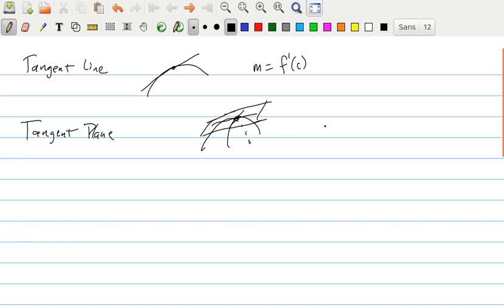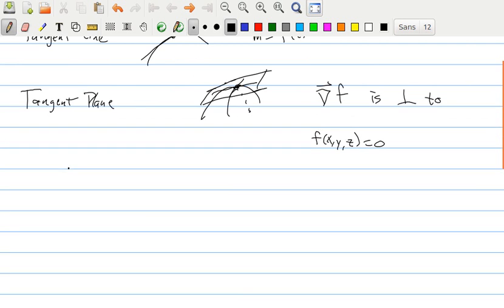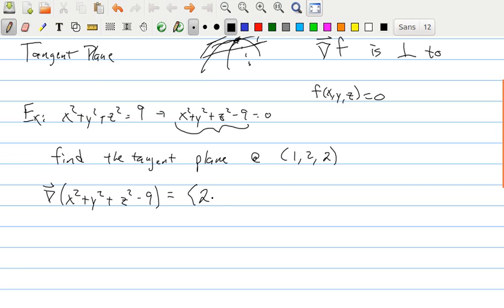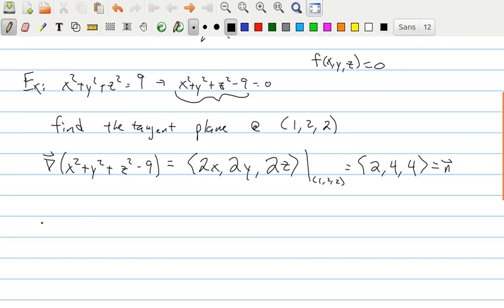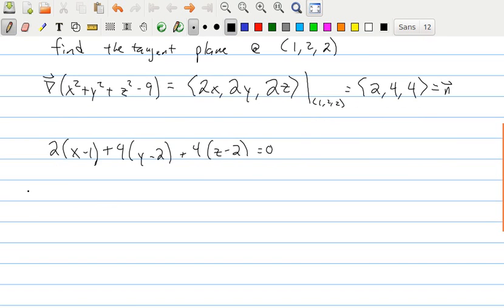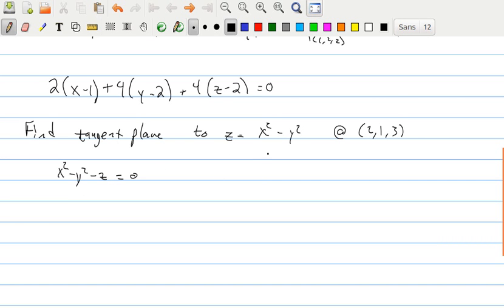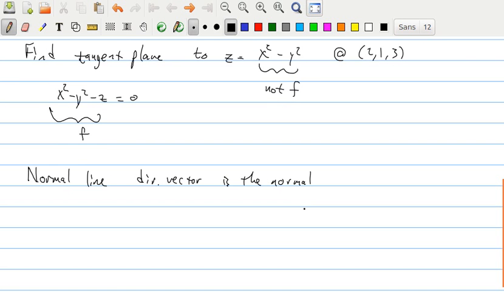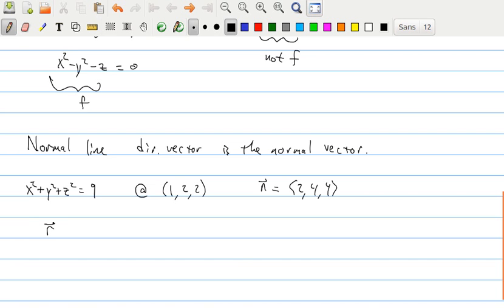Math 210 - Section 13.7